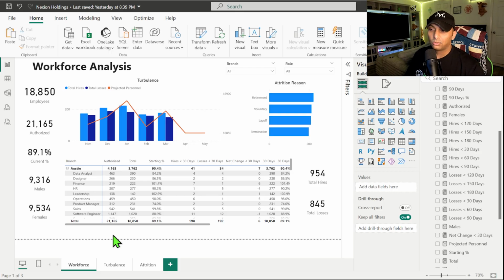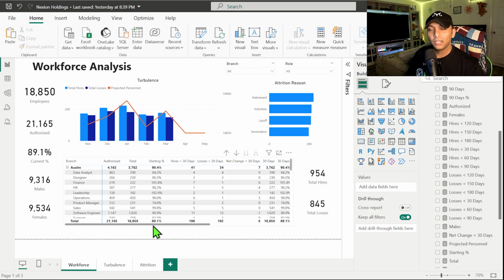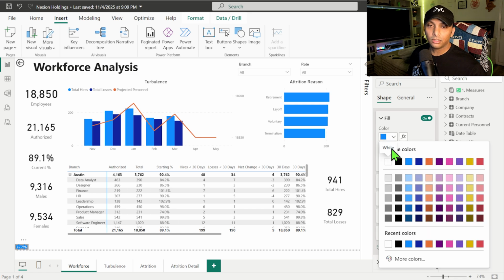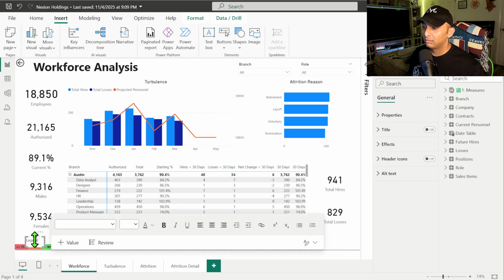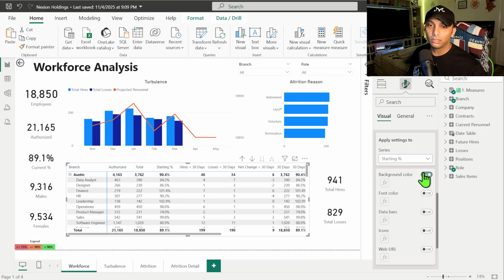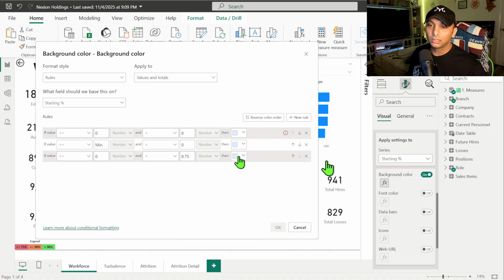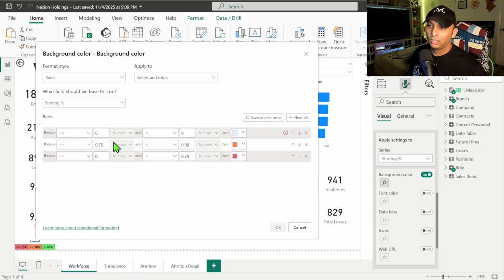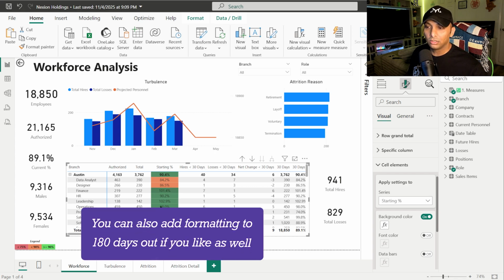Power BI Color Scales | Why Leaders Make Wrong Calls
Numbers lie when formatting is wrong.
If your color scale tells the wrong story, leaders make the wrong call. This breakdown shows how decimal values drive precise conditional formatting in Power BI, so your workforce metrics align cleanly with the legend and communicate risk, performance, and trends instantly.

Conditional formatting is not cosmetic. When percentages, ratios, or rates are rounded incorrectly, your color logic breaks. Using decimal precision ensures thresholds, gradients, and legend logic stay mathematically honest and visually consistent.

• Why decimal values matter in conditional formatting
• How color scales evaluate your measures
• Aligning measures with legend thresholds
• Preventing misleading reds, yellows, and greens
• Making workforce analytics readable at a glance

📊 Real impact
This approach is critical for attrition rates, readiness percentages, utilization ratios, compliance metrics, and any KPI where precision changes interpretation.